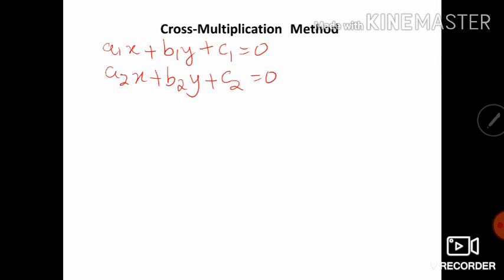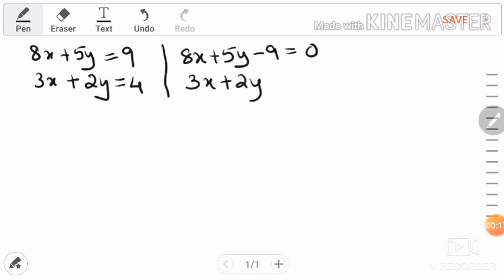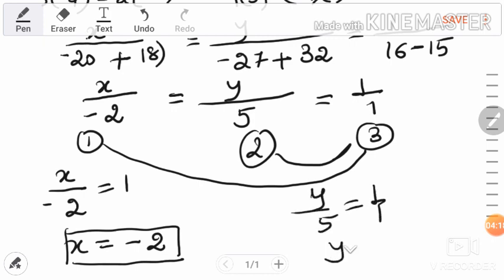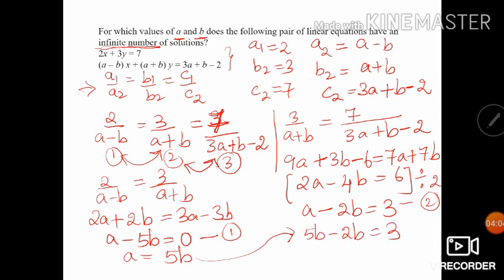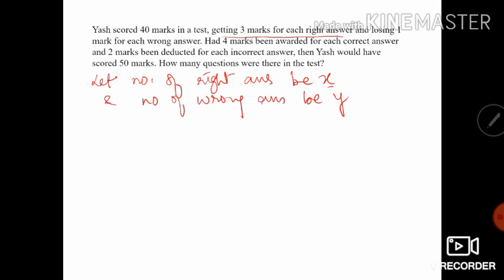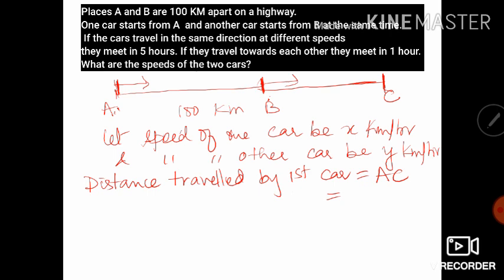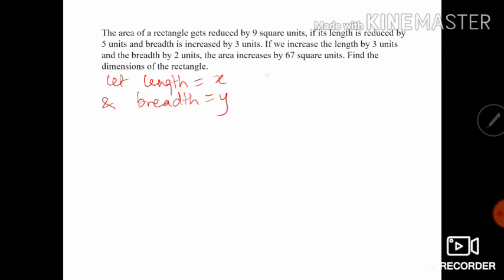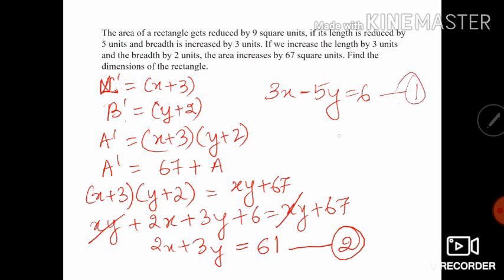MW/gr-10/MAT/PAIR OF LINEAR EQ/PART-05(5)